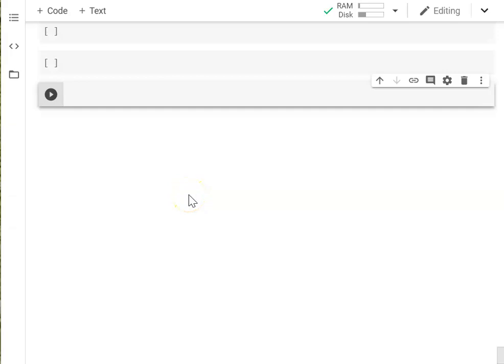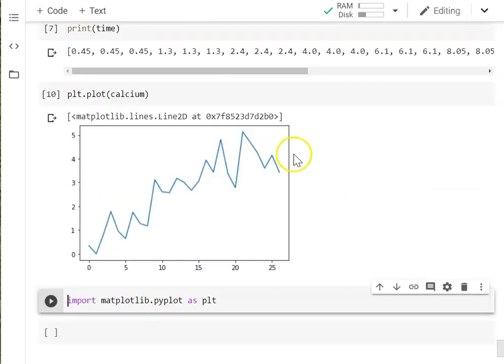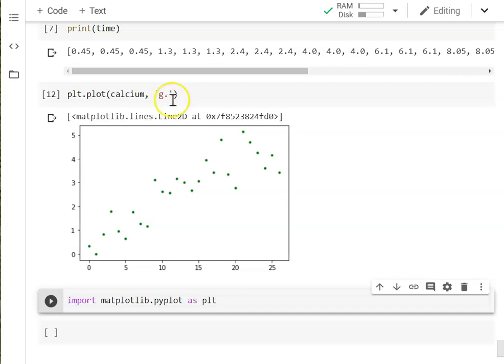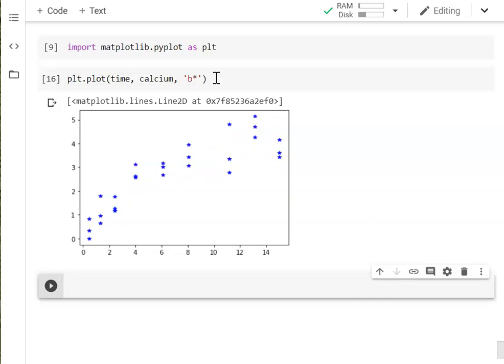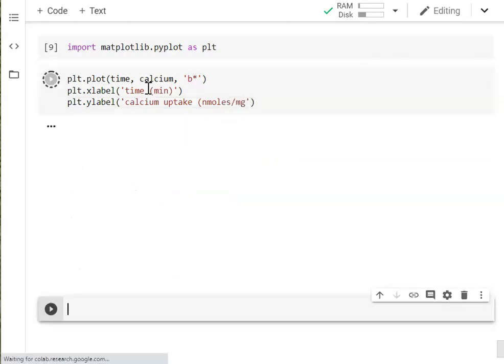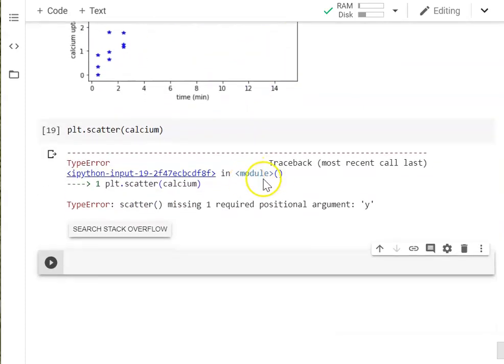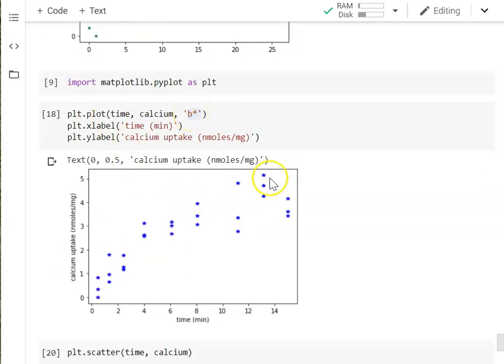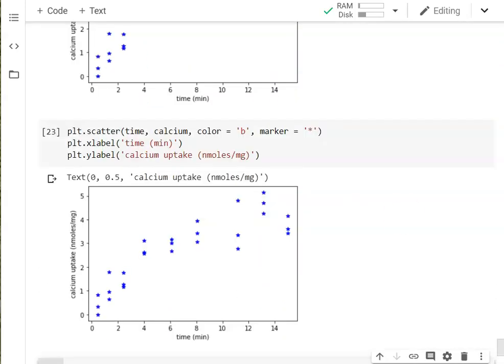Matplotlib Scatter Graphs Basic Graph